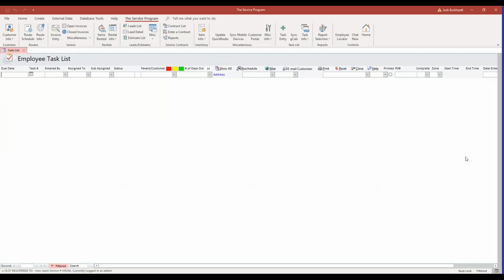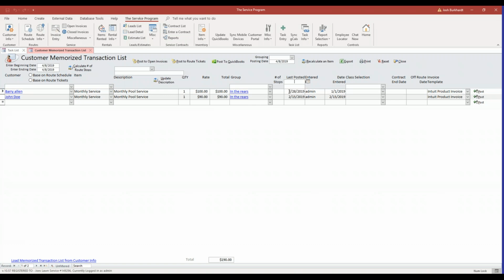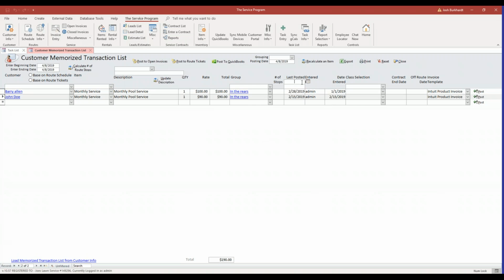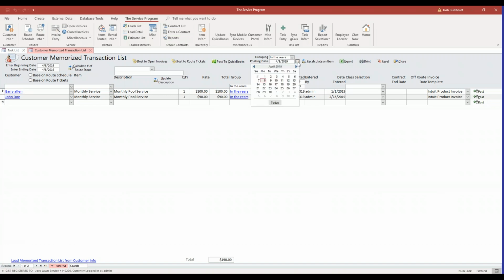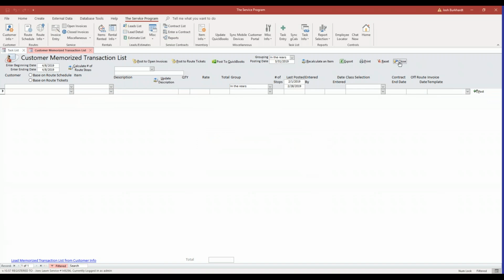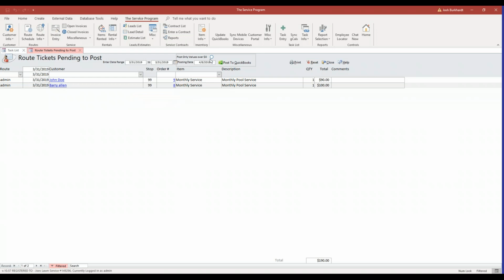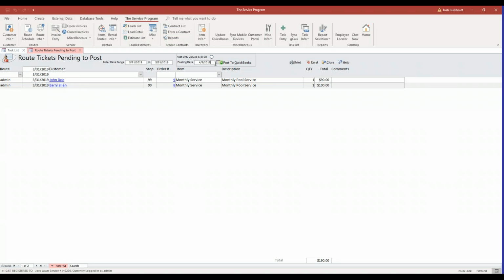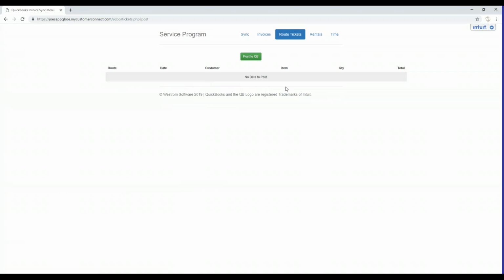Billing Memorized Transactions to QuickBooks Online